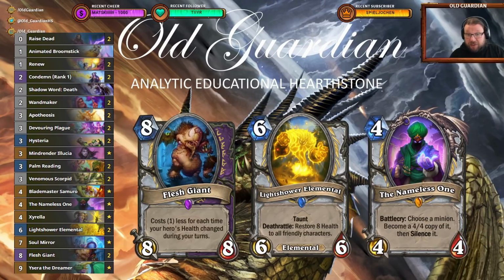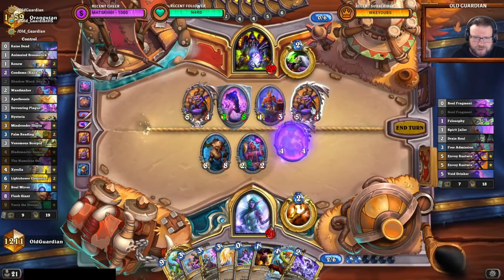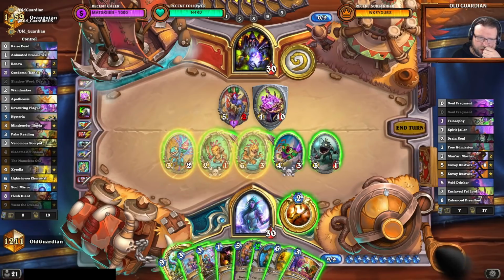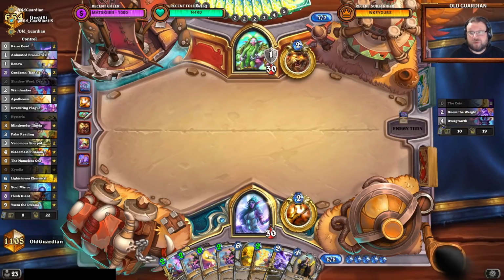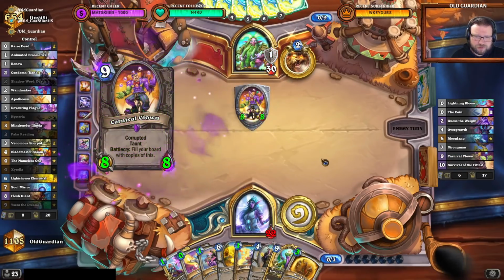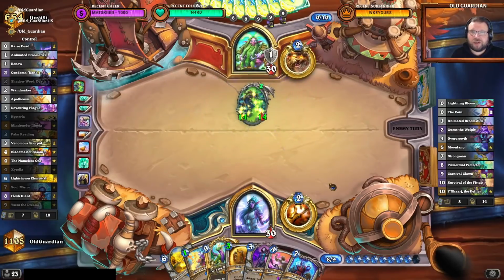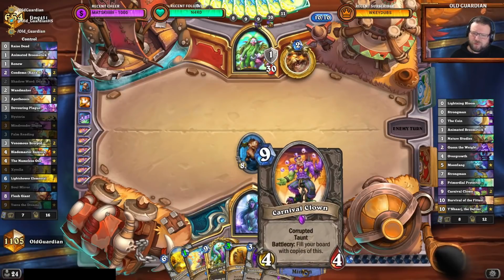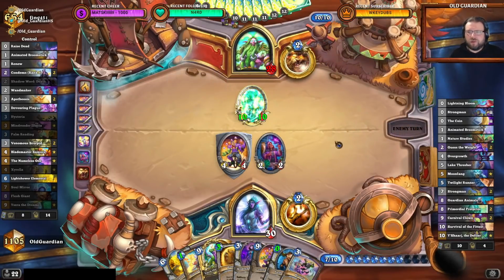Control Priest deck guide and gameplay (Hearthstone Forged in the Barrens)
I had a lot of success with my version of Control Priest!

Deck code: AAECAa0GCMi+A5XNA/vRA5jeA/voA9TtA7SKBMGfBAuTugOvugPXzgPB0QP+0QPi3gP44wOW6AOa6wOb6wOe6wMA

This video is from the era of Year of the Gryphon Standard format and Forged in the Barrens expansion.